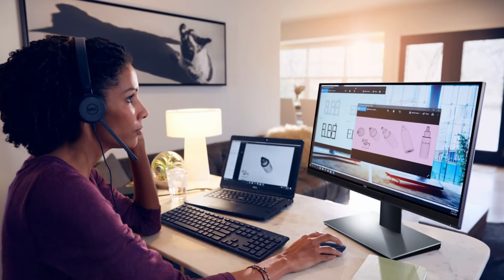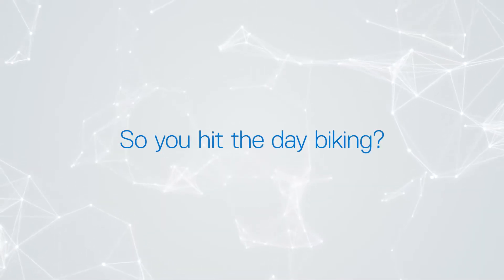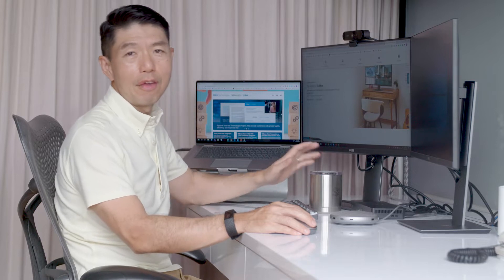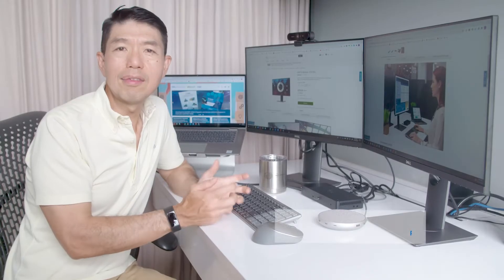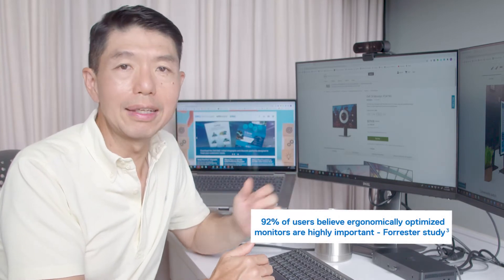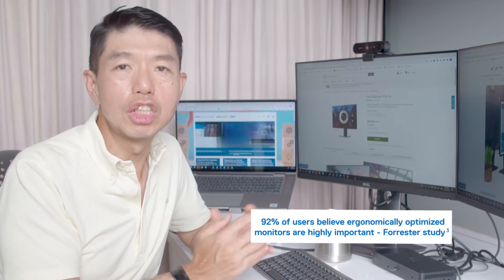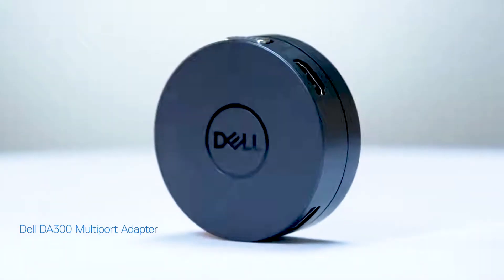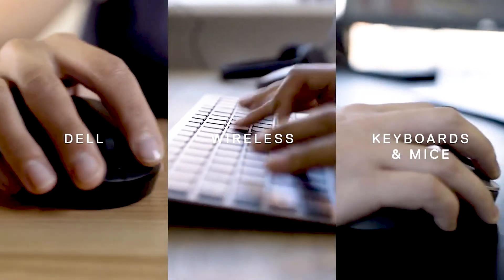DELL WFH Testimonials – Singapore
At Sanjay Films, we specialise in creating original, impactful through quality storytelling, innovative design, and striking visuals for the global marketplace.

From corporate films, television commercials, short films, documentaries, explainer videos, vfx animation, live broadcasting, live and virtual events, concerts, photoshoots, and green screen shoots, we have a proven track record for producing quality films to enhance brand exposure.